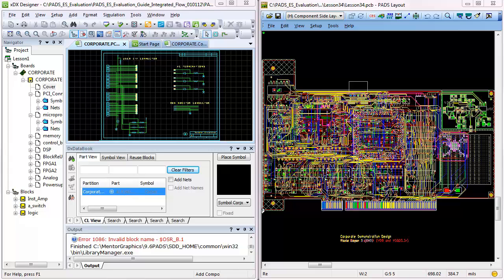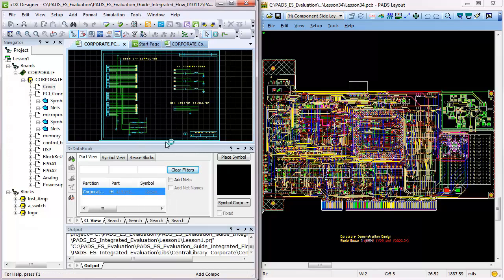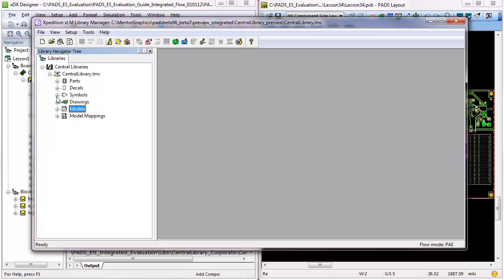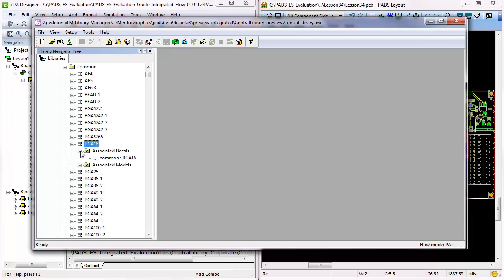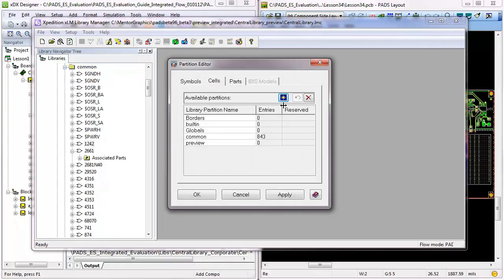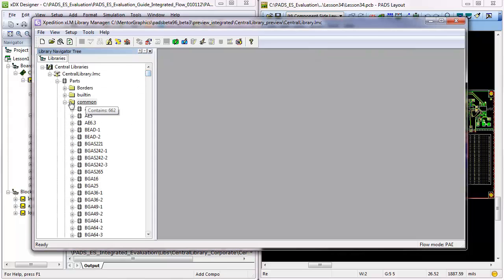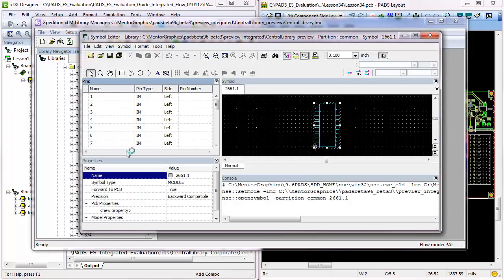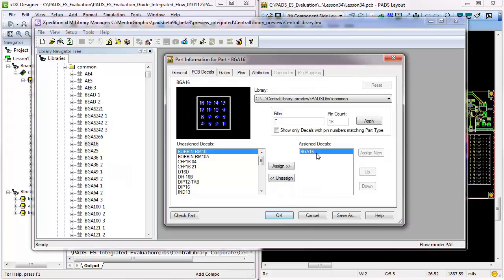Ensuring that your design data is reliable is quick and easy with PADS Library Manager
One of the keys to successful PCB design is ensuring that the physical design data matches the logical intent of the design. PADS Library Manager provides a common interface for managing the various elements that make up the library, such as schematic symbols, cells, and part definitions. Managing the relationships between library objects ensures that designs are correct by construction.

PADS®, Mentor Graphics' world-leading desktop PCB design tool, enables you to develop PCBs within a highly productive, scalable, and easy-to-use environment.